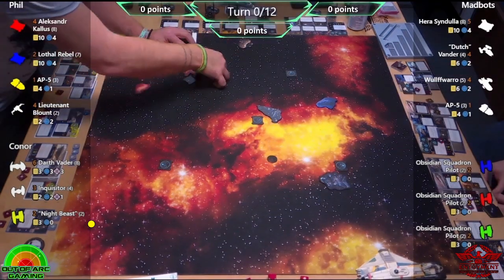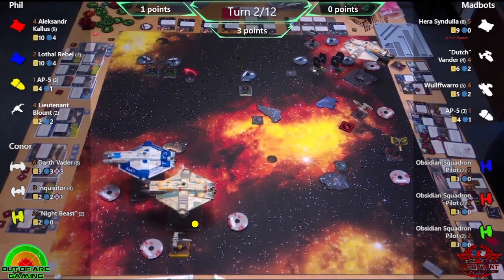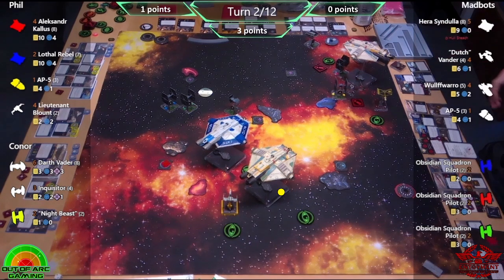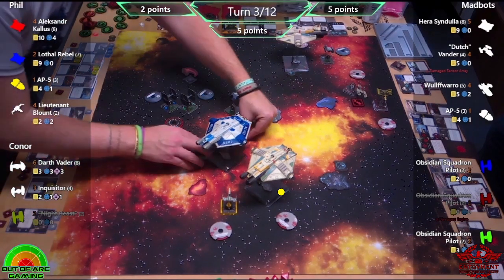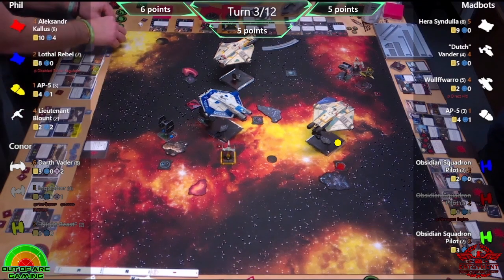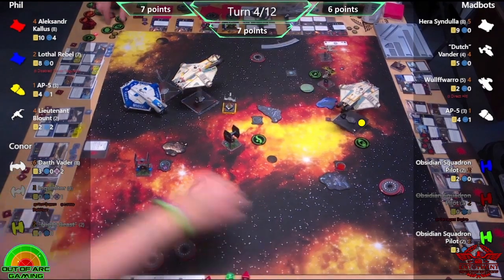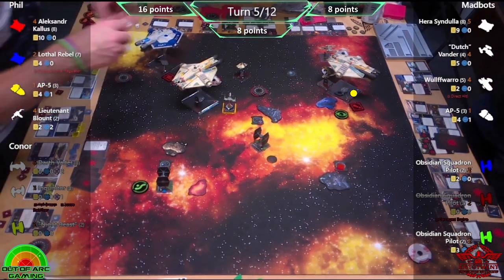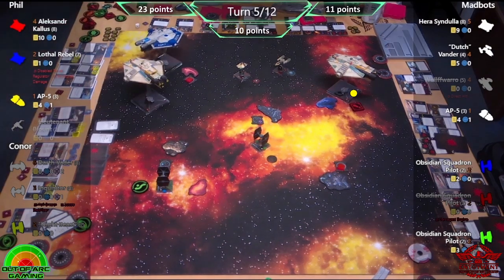X Wing Flight Commentary Game 48 - 3 player 2.5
Scramble the Transmissions

Opponents - Phil (Rebels) V Madbots (Rebels) V Conor (Empire)

Lists:

Phil (Rebels)

Aleksandr Kallus (VCX-100 Ghost)
Ghost
Fire Control System
Dorsal Turret
Enduring
Ion Torpedoes
Chewbacca
Agile Gunner

Lothal Rebel (VCX-100 Ghost)
Dorsal Turret
Ion Torpedoes
Sabine Wren

Ap-5 (Sheathipede Shuttle)
Leia Organa
Phantom

Lieutenant Blount (z-95 Headhunter)

Madbots (Rebels)

Hera Syndulla (VCX-100 Ghost)
 Chewbacca
 Nien Nunb
 Shield Upgrade
 Fire Control System
 Ghost
 Ion Cannon Turret

Ap-5 (Sheathipede Shuttle)
 Lando Calrissian
 Shield Upgrade
 Phantom

Dutch Vander (BTL-A4 Y wing)
 R3 Astromech
 Ion Cannon Turret
 Concussion Bombs

Wulffwarro (Auzituck Gunship)
 Magva Yarro
 Hull Upgrade
 Predator

Conor (Empire)

Darth Vader (Tie Advance X1)
 Hate
 Brilliant Evasion
 Ion Missiles
 Shield Upgrade
 Fire Control System
 Advanced Optics

Night Beast (Tie/ln Fighter)

Obsidian Squadron Pilot (Tie/ln Fighter)

Inquisitor (Tie Advanced V1)
 Brilliant Evasion
 Fire Control System

Commentary by Phil & James

TIMESTAMPS

00:00 Intro
01:57 Turn 1
11:18 Turn 2
25:03 Turn 3
36:58 Turn 4
48:04 Turn 5